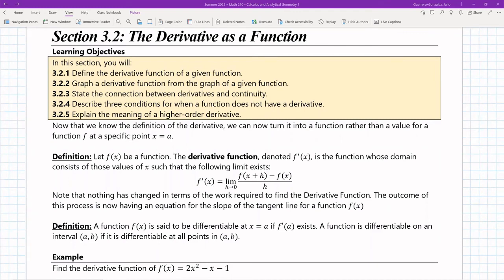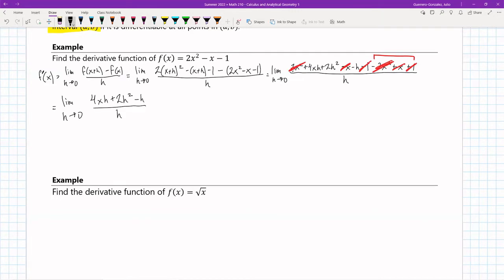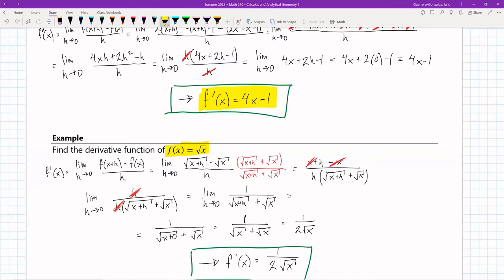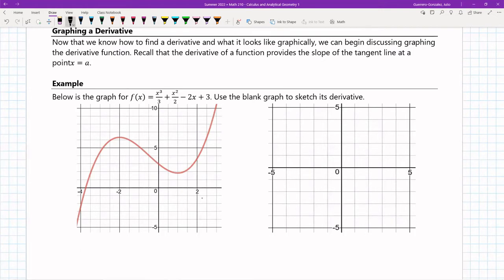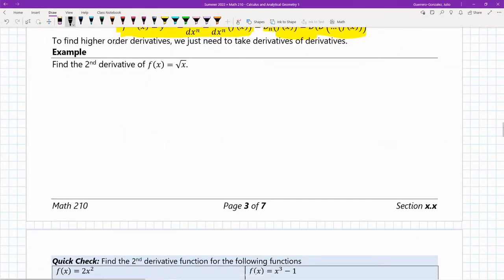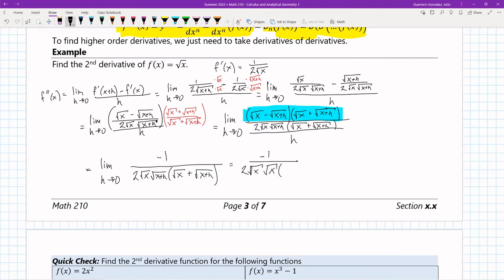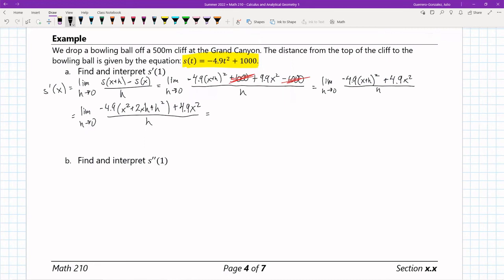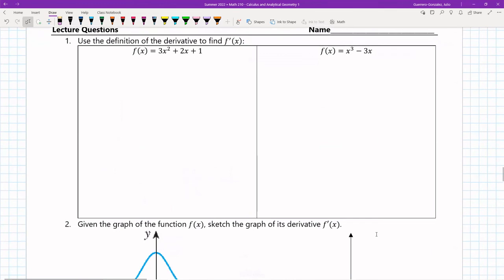Math 210 Section 3 2 Lecture